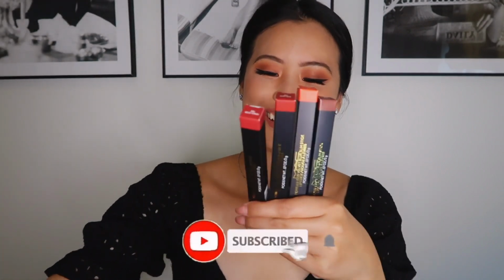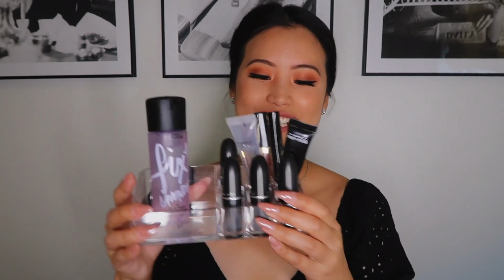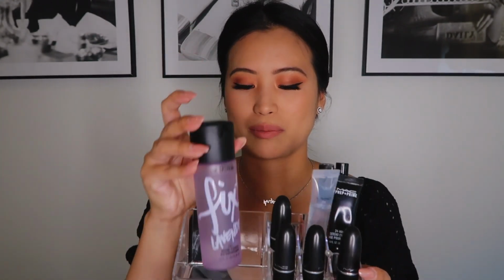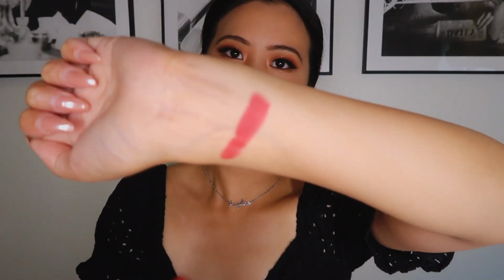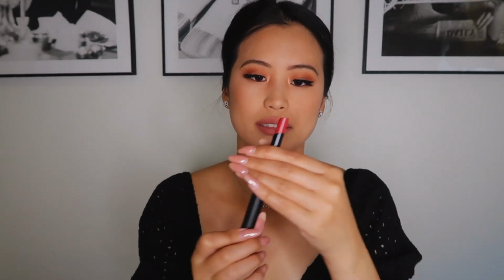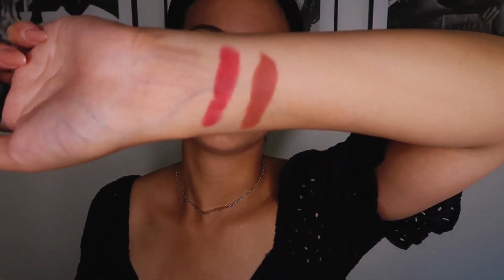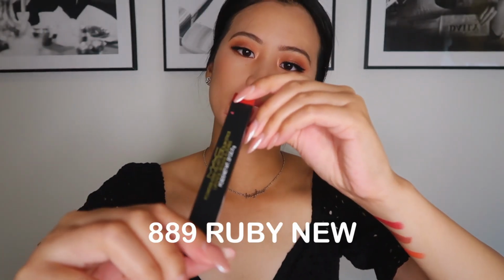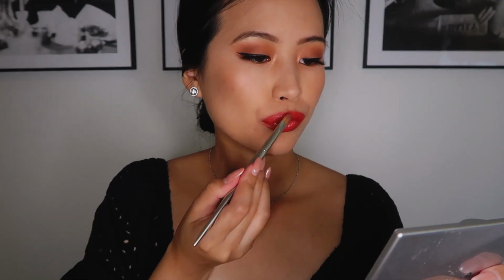MAC POWDER KISS VELVET BLUR SLIM STICK QUICK REVIEW SWATCHES on natural lips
Hello everyone!

I finally got my hands on the NEW Powder Kiss Velvet Blur Slim Stick from MAC Cosmetics!
Absolutely love the new look of the packaging and the sticks are effortless and moisturizing on the lips.

Products
POWDER KISS VELVET BLUR SLIM STICK
- WILD SUMAC
- HOT PAPRIKA
- OVER THE TAUPE
- RUBY NEW